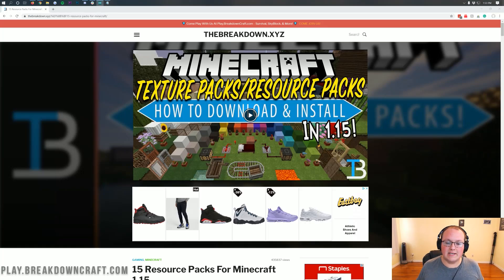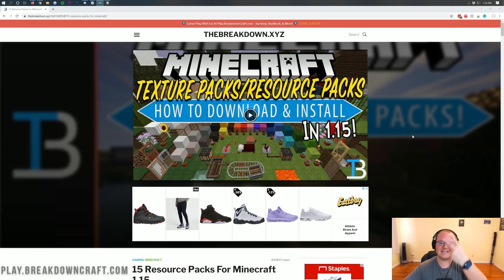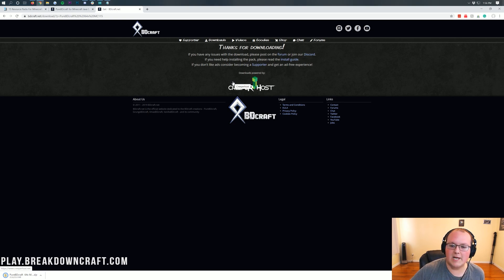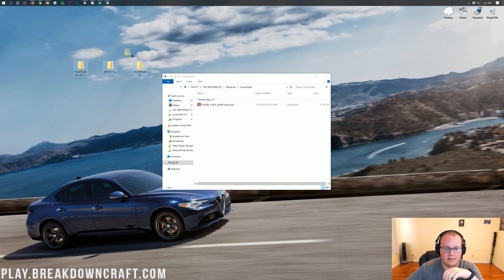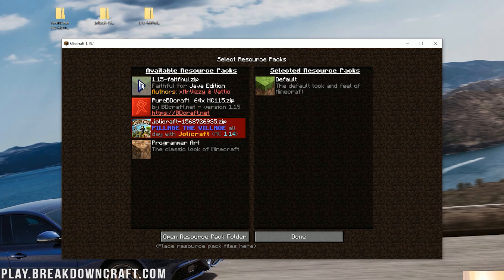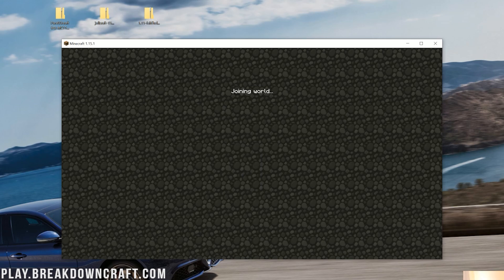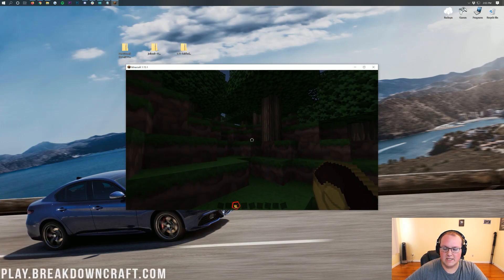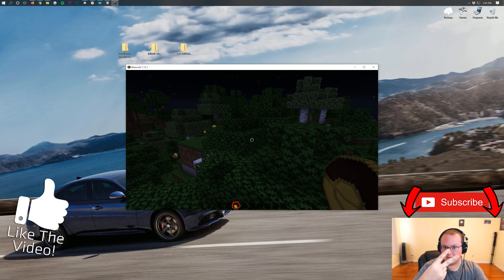How To Download & Install Resource Packs in Minecraft 1.15.1 (PC)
This video shows you how to download and install resource packs in Minecraft 1.15.1 in order to allow you to customize Minecraft 1.15.1 and change the entire look of it. From making Minecraft 1.15.1 look more modern and realistic to making it look like medieval times, resource packs for Minecraft 1.15.1 will allow you to do it all! So, here is how to get resource packs in Minecraft 1.15.1!

About this video: If you want to know how to download and install resource packs in Minecraft 1.15.1, this is the video for you! I show you exactly how to get resource packs for Minecraft 1.15.1. From where to download resource packs for 1.15.1 to how to install resource packs in Minecraft 1.15.1 after you have them downloaded, we really do cover it all in this video. I even show you how to make old resource packs for other versions of Minecraft work in 1.15.1. Thus, without any more delay, let's just right on into how you can download and install resource packs for Minecraft 1.15.1!

The very first step of getting resource packs in Minecraft 1.15.1 is downloading them. There are thousands of different 1.15.1 resource packs that you can download. You can also download resource packs that aren't 1.15.1 compatible and install them. Just know that they may not fully work, and no 1.15.1 textures will be supported. If you don't know what 1.15.1 resource packs to get, you can find our complete list of 1.15.1 compatible resource packs linked in the description above. That article has everything from 3D resource packs to medieval resource packs to modern texture packs. Just click the green download button under the resource pack to you want in order to go to its download page and start downloading it.

After you have your resource pack downloaded, we can learn how to install resource packs in Minecraft 1.15.1. Luckily, this process is pretty simple and easy. To get started, you just need to open up Minecraft 1.15.1, and from the main menu, click on the 'options' tab. The, you will see a 'resource packs' button. Click on that, and in the bottom left you will see an 'open resource packs folder' button. Once you click that, a folder will open up. Now, all you need to in order to install resource packs in Minecraft 1.15.1 is drag-and-drop the resource packs you downloaded into this folder.

Now, closeout of the folder. Click the 'done' button in the bottom right of Minecraft, and then, click the 'Resource Packs' button again. At this point, you will see all of the resource packs you installed in the 'available resource packs' section. Hover over them, and you will see an arrow pointing towards the right. Click that arrow to move it to the selected resource pack section. Now, click done. Once you do that, you have officially installed a resource pack in Minecraft 1.15.1!

Installing older resource packs from previous versions of Minecraft is the exact same. The only difference is that you will get a warning before activating older resource packs. Go ahead and accept this warning, and it will activate.

At this point, you now know how to download and install resource packs in Minecraft 1.15.1. If you have any questions about getting resource packs in Minecraft 1.15.1, please let us know in the comment section down below, and be sure to give this video a thumbs up and subscribe to the channel if you haven't already. It really helps us out, and it means a ton to me. Thank you very, very much in advance!